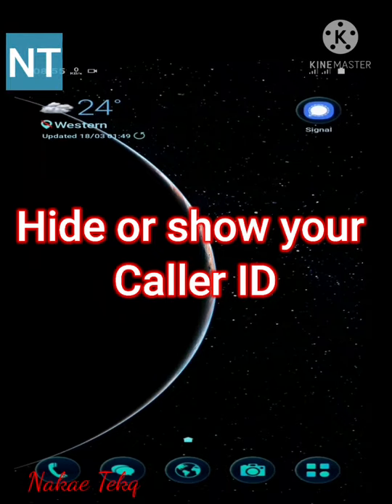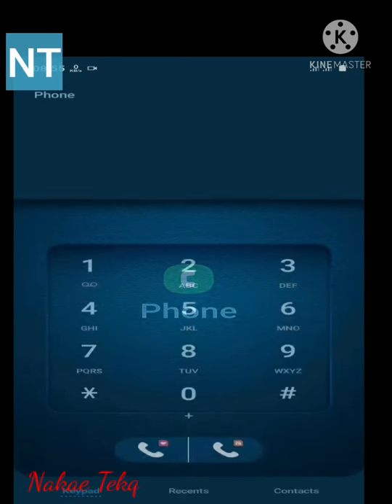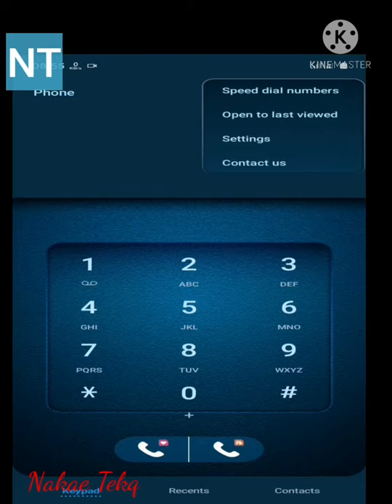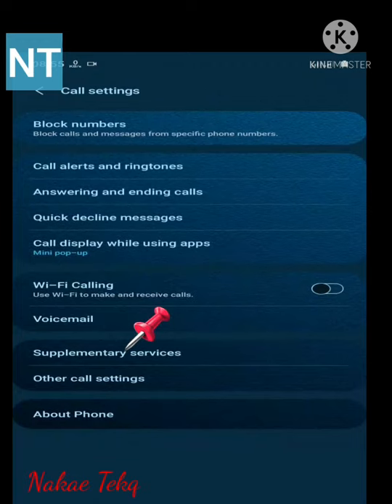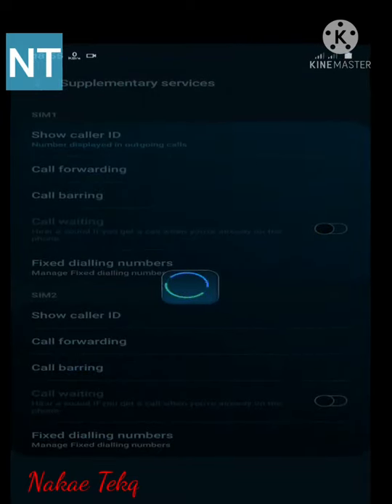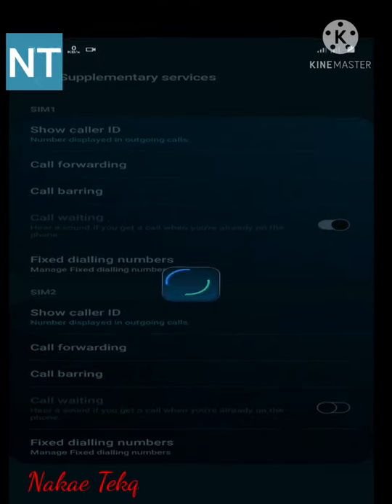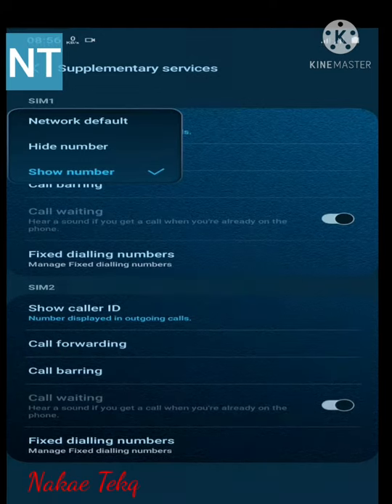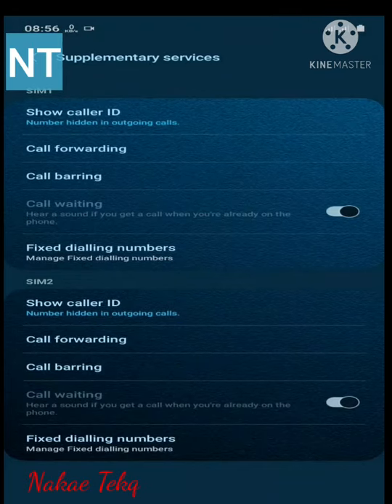How to show or hide your caller ID in android